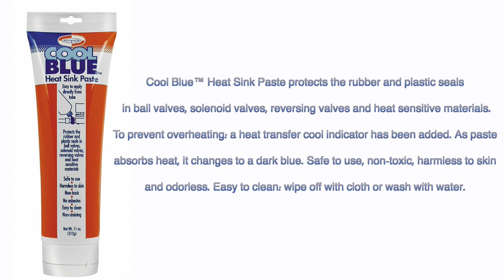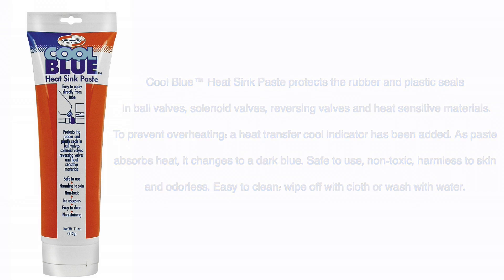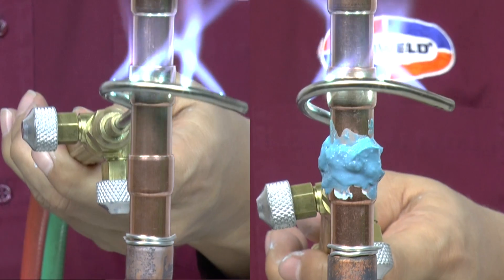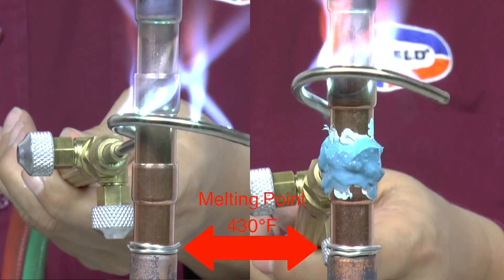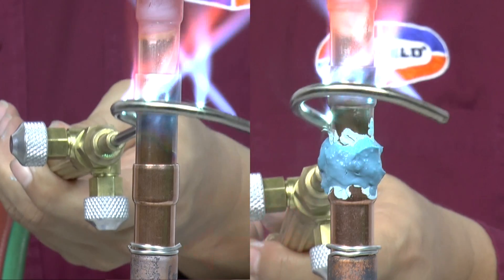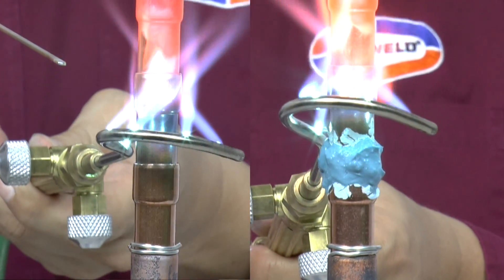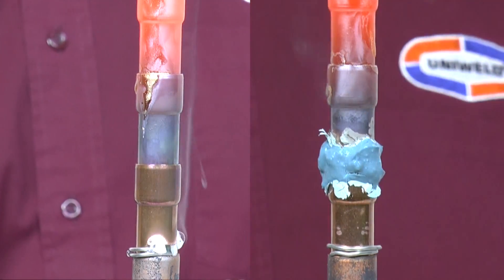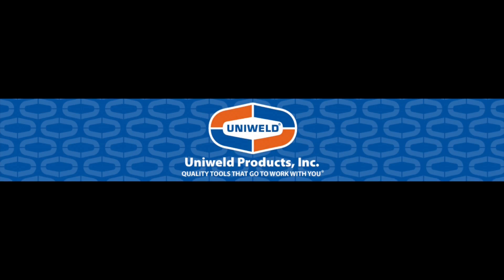Cool Blue™ Heat Sink Paste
Uniweld's Director International Richard Apodaca demonstrates the overheating protective properties of Cool Blue™, by showing 2 copper tubes being brazed side by side.  Each tube is wrapped with a metal wire which has a melting temperature of 430 °F (221 °C).  The tube on the left side is unprotected, whereas the tube on the right side, protects the metal wire by placing Cool Blue™ on the copper tube, between the metal wire and the brazing point.  The unprotected metal wire melts away, whereas the metal wire protected with Cool Blue™, remains intact. For more information on Cool Blue™ and other products visit Uniweld.com